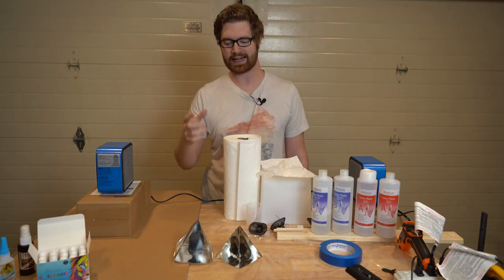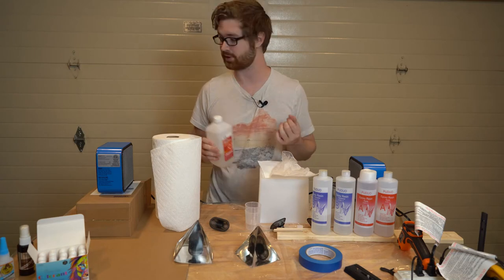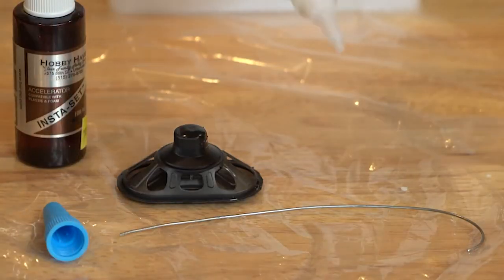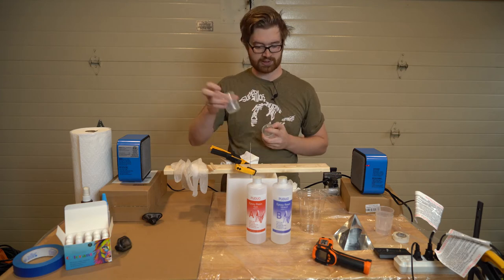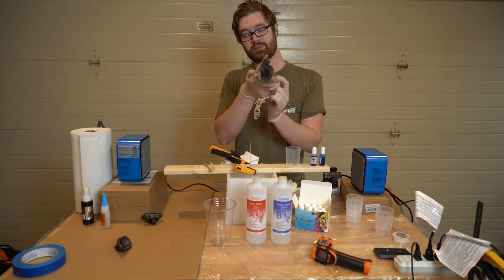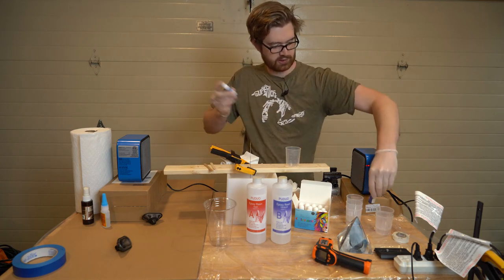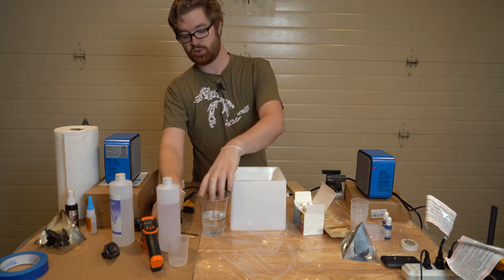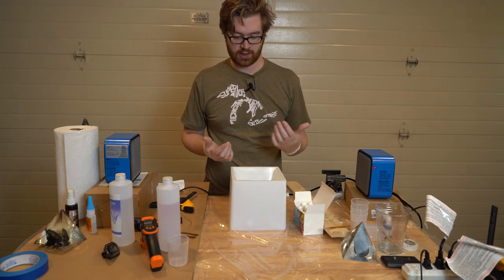Create An Awesome Resin Pyramid (Using Epoxy!) Very Easy!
In This video I will take you step by step to create an awesome Pyramid award made out of epoxy resin.

Pyramid Mold:

Space Heater:

Super Glue:

Clear Solo Cups: